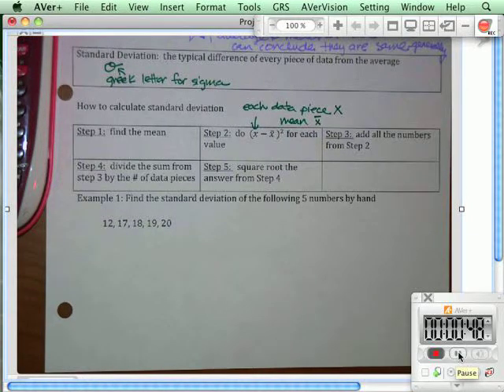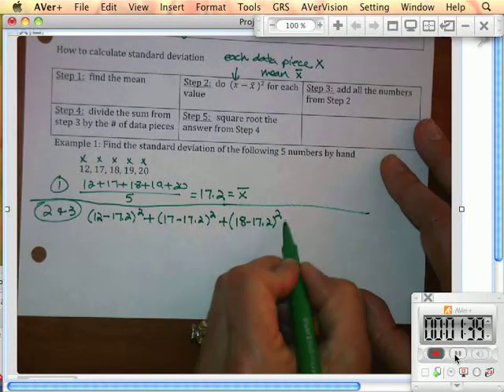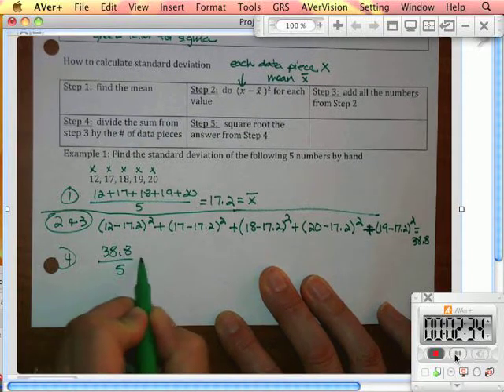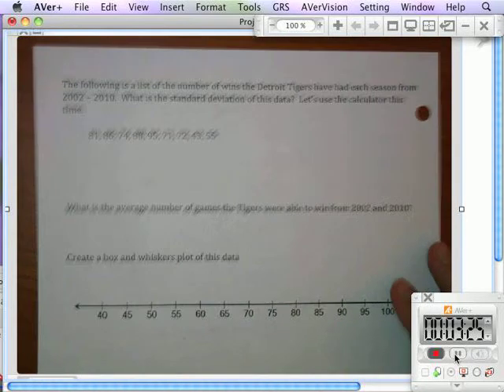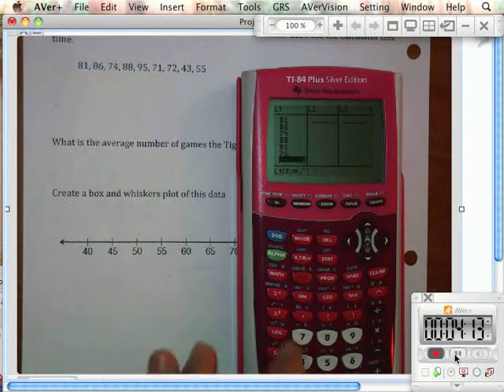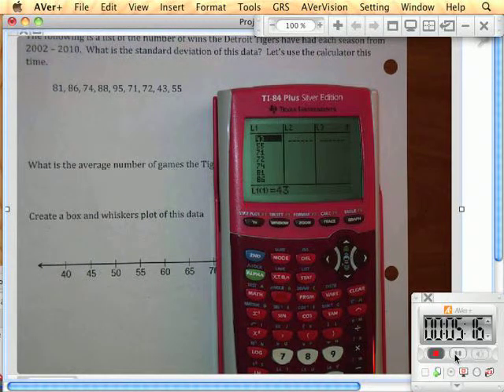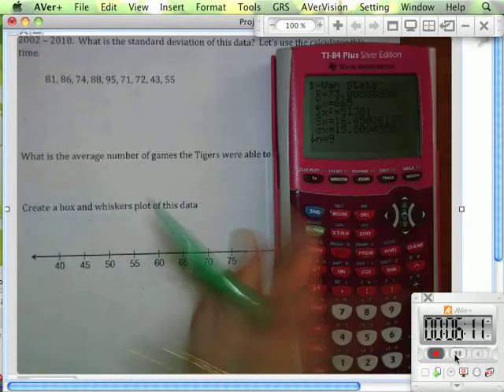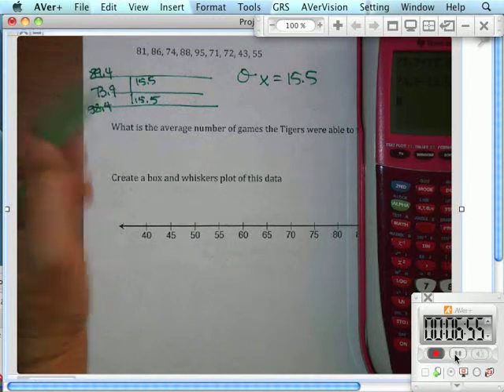Spread of Data FH Alg